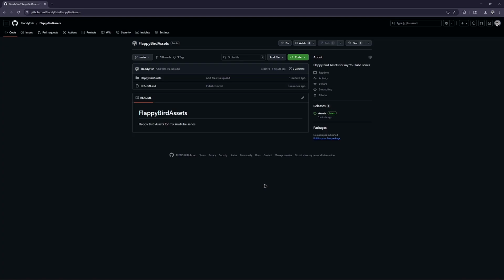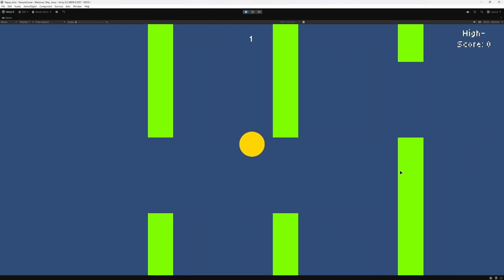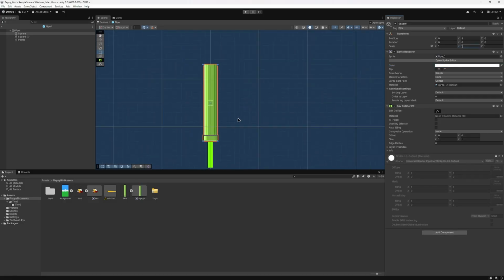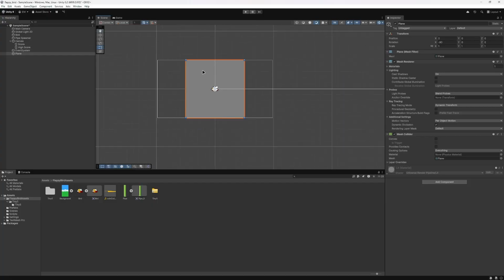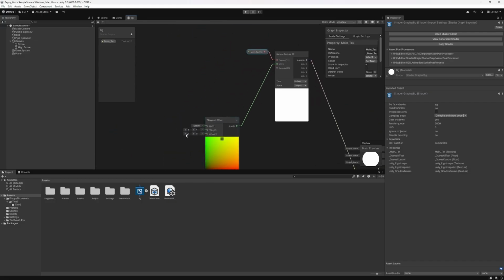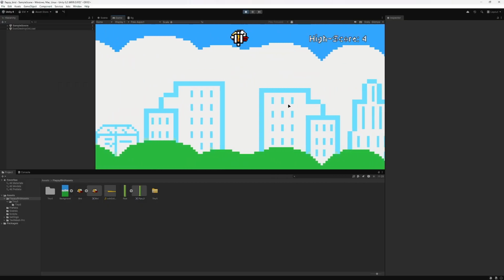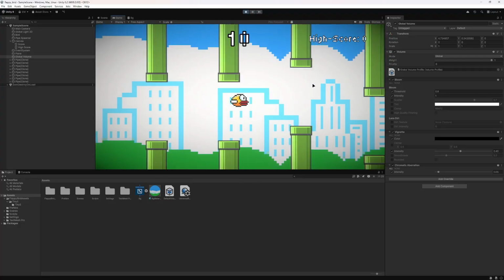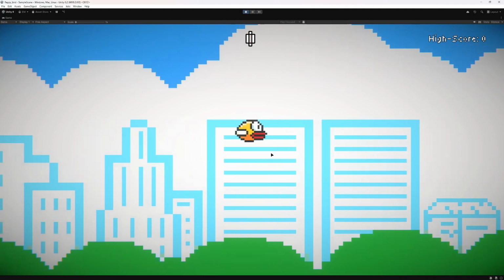How to Build Flappy Bird in Unity #4: The FINALE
This is the last video of "How to Build Flappy Bird in Unity"!
We will be adding the finishing touches to the game.